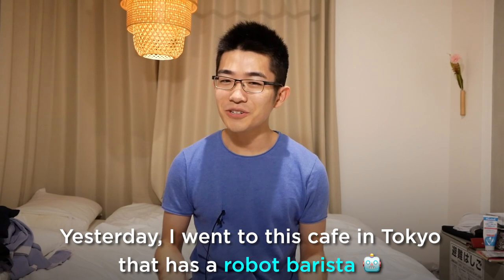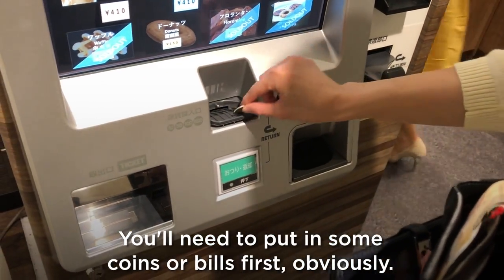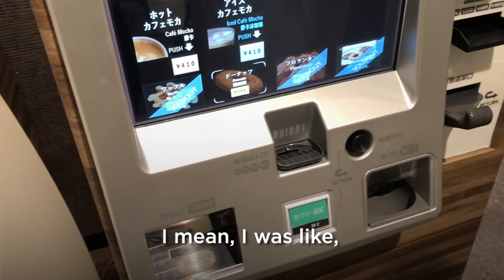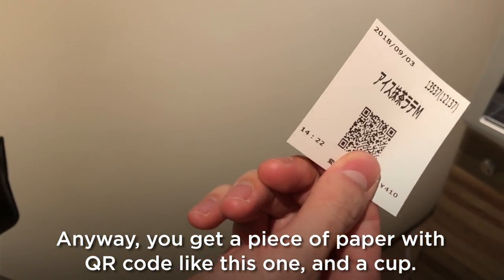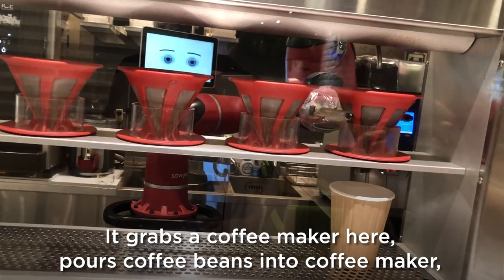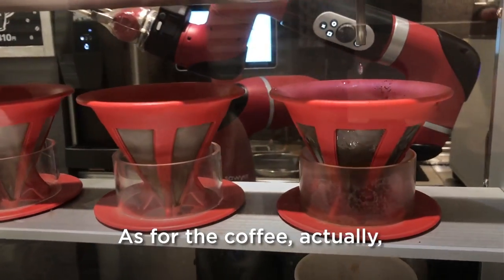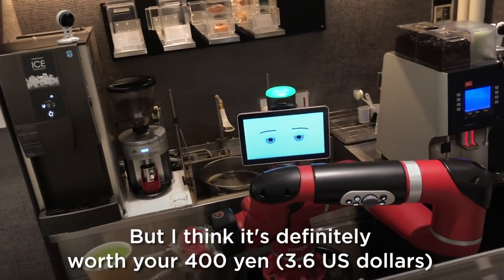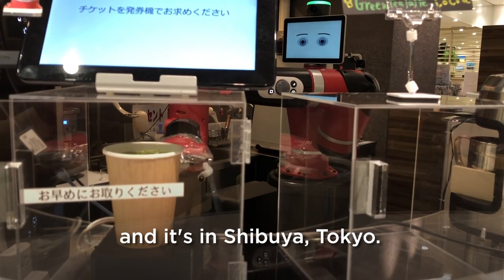This Cafe In Japan Has A Robot Barista - Henna Cafe in Tokyo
Found a cafe in Japan that has a robot barista 🤖☕️🇯🇵 It’s called Henna Cafe (変なカフェ), and it’s in Shibuya, Tokyo.